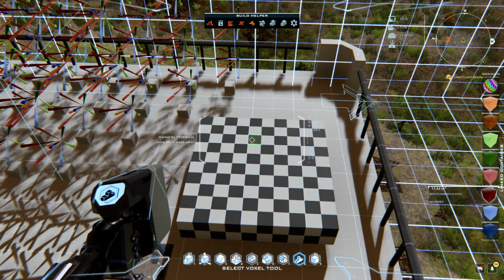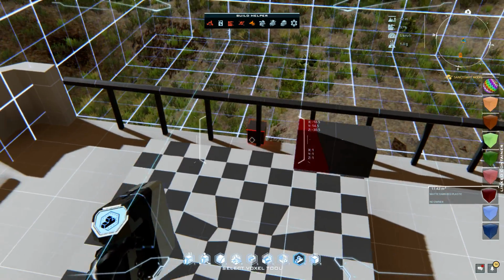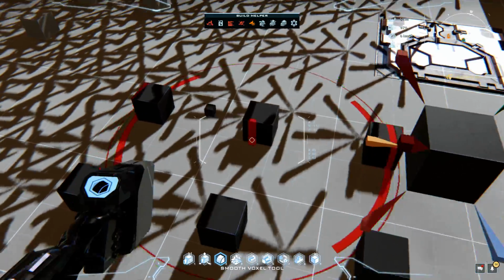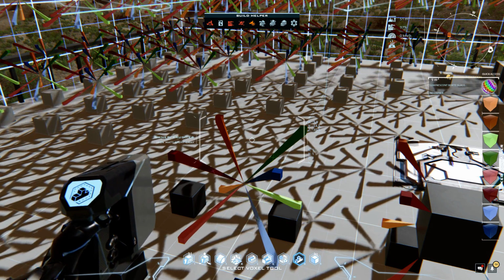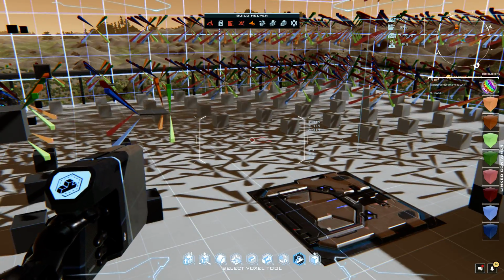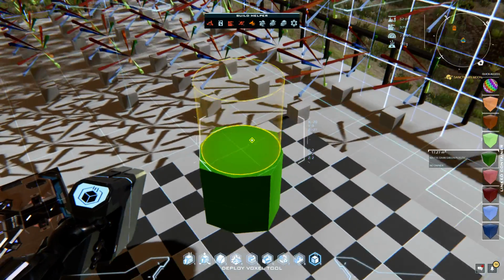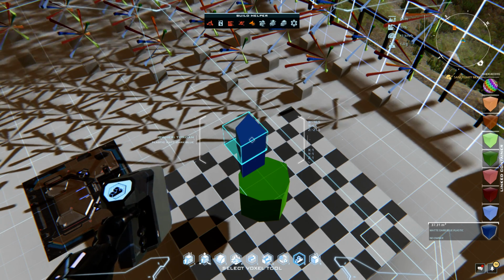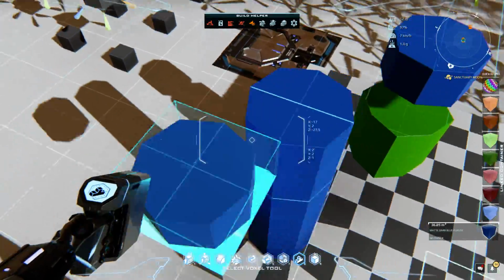DUBeta Adv. Voxelmancy 101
The first installment of my Advanced Voxelmancy series in which we discuss some basic techniques, the terminology I will be using, and how to build a simple octagonal pillar.